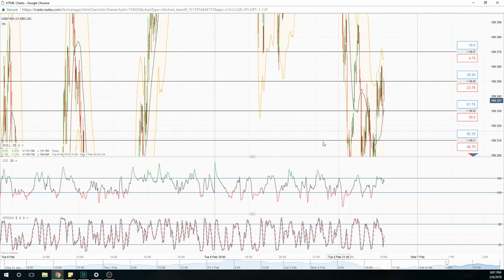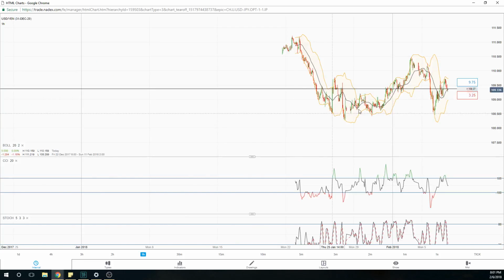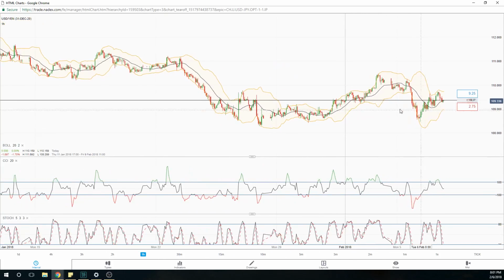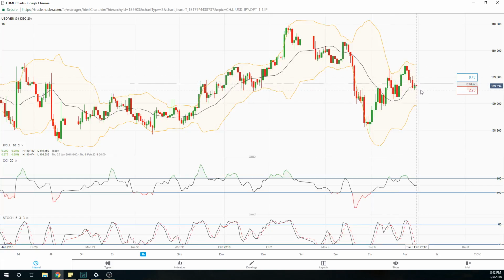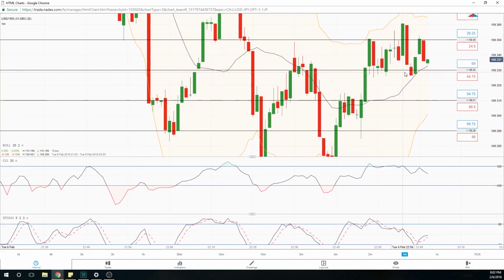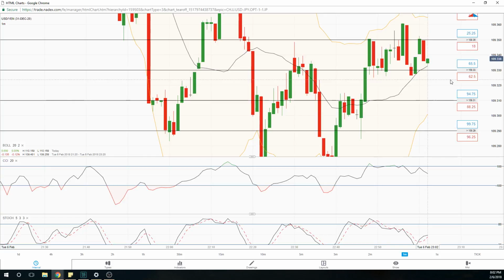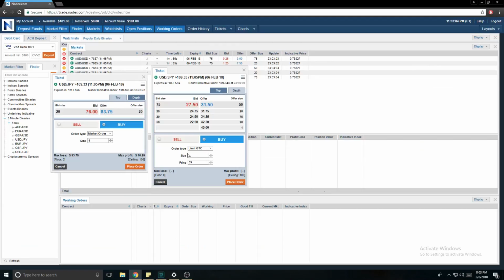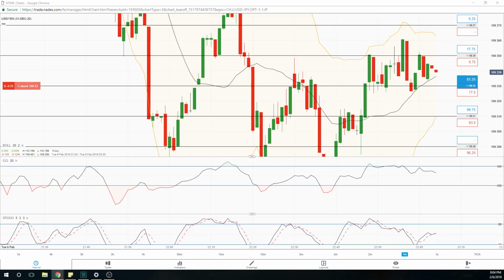How I made $50/What is CCI&Stochastic